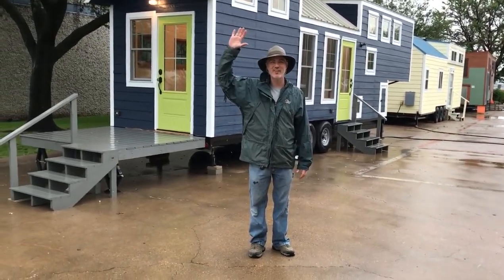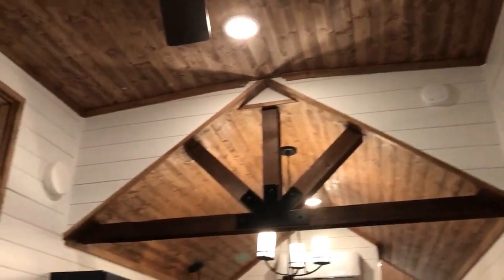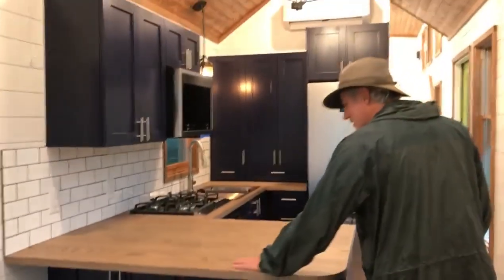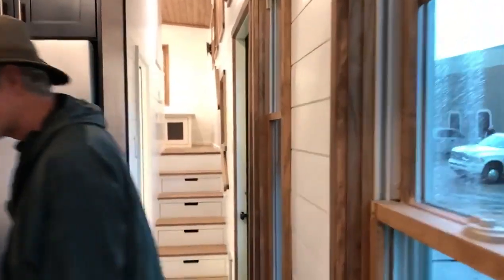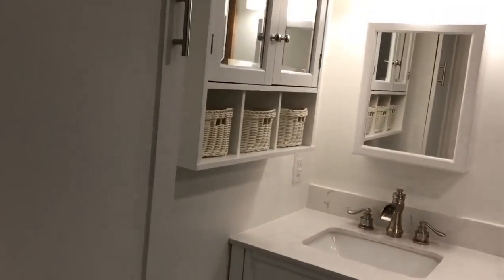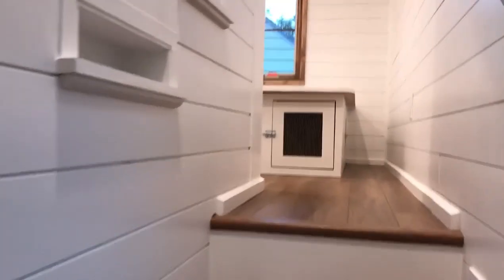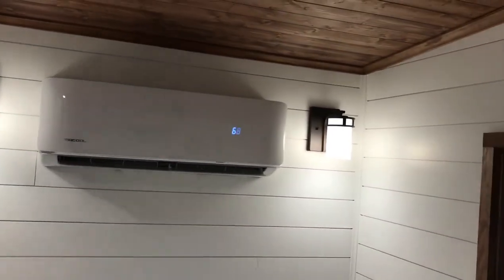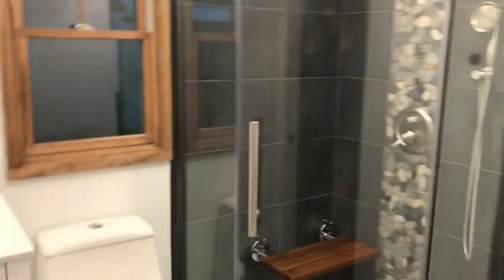Luxury Tiny Home RV - 2 built-in Dog Kennels in a Gooseneck Trailer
"Annette" is a 2021 Rambler with a Deluxe Loft Upgrade in a Gooseneck
Our customer loved the Denali by Timbercraft Tiny Homes, but she wanted a builder closer to home in Texas - so we worked up this custom design inspired by the Denali.

35' long x 8.5' wide x 13.5' high
Approximately 360 sq. ft & 19,000 lbs.

Upgrades to IRTHome24 include
👉Deluxe Loft with 6'4" head clearance - stand up & walk around 2 sides of the bed - stand up by the wardrobes
👉Queen pop-up storage bed with 2 built-in dog kennels
👉Larger kitchen & cabinetry package
👉Full-size propane range with 4 burners
👉Built-in Microwave with Vent Hood
👉Luxury "Smart" Fridge
👉Penninsula Dining Bar
👉Tile Backsplash in Kitchen
👉Painted Shiplap Interior Wallboards
👉Larger mini-split system with 2 interior heads
👉Glass Shower Door
👉Premium Tile & Stone Shower Surround
👉Teak, Fold-Up Shower Seat
👉Larger Vanity
👉Connections for stackable Washer & Dryer
👉TWO Outswing Doors with 2/3 Light
👉Doggie Door
👉Pop-up Desk & Built-in Shelves in Living Room
👉Extra Built-In Storage in Bath & Bedroom
👉Pella Wood Casement Windows
👉Multi-Level Roof
👉Fold-Up Front Porch

Why don't we post the PRICE of our homes?
Materials' costs have been changing RAPIDLY since 2020, so within a week of posting the price it will be out of date.

The best way to see the most current pricing on a custom build is to visit the Pricing Tool on our website.
(Link below).

To see the current move-in-ready price of this size & floor plan with standard features:
+ Rambler floor plan
+ Deluxe Loft/Storage Upgrade
+ Gooseneck Upgrade
Then add all the upgraded features & finishes you'd want in YOUR TINY HOME ON WHEELS!

👆PRICING LINK 👆

Indigo River is a veteran & family owned & operated small business. We can build you the best custom THOW  or Tiny Home shell in Texas!

Or purchase our Tiny Home Plans to take to your favorite builder!